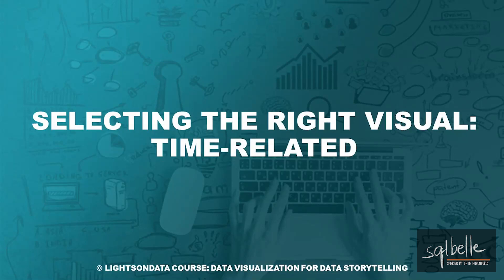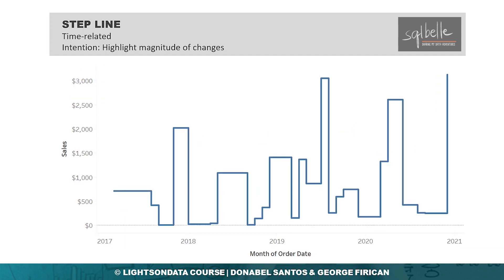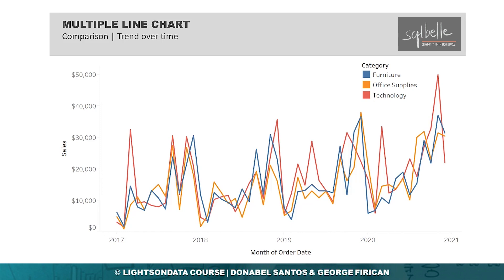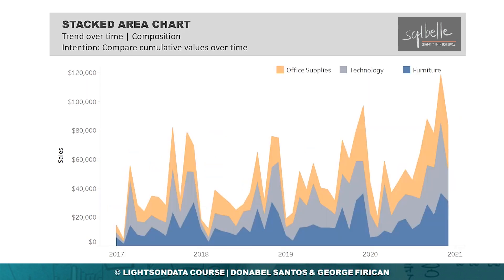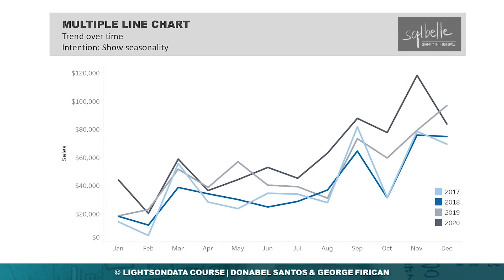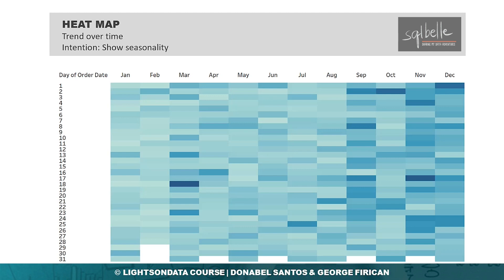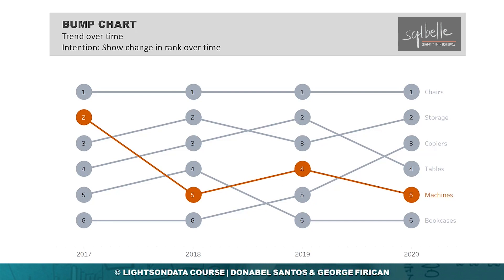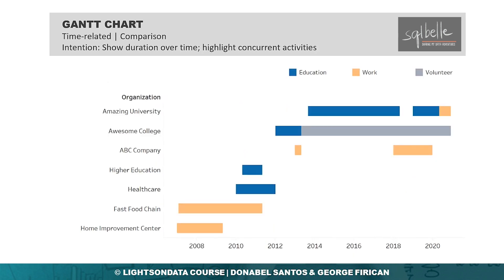Charts for Visualizing Time - Line charts, Step Line, Jump Chart, Bump Chart, Gantt Chart etc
There are many ways we can visualize time. This video shows some options (12 charts!) you can consider, including Line charts, Step Line, Jump Chart, Bump Chart, Gantt Chart, and more.

While this is more of a data visualization theory/best practices video, all charts were created using Tableau.

This video is one of the modules in a bigger course on data visualization best practices, which I co-created with Data Governance expert George Firican. This video is part of Module 3 where we discuss extensively many different charts, best practices and use cases.

In this course we talk about:

Module 1: The Basic Concepts of Data Storytelling
Module 2: Foundations of Data Visualization
Module 3: Core Graphs Best Practices (this video is from Module 3)
Module 4: Visualization and Data Storytelling Field Guide
Module 5: A Data Storyteller's Journey - Practical advise from the field
Module 6: (Lots of) BONUS MATERIALS

Thumbnail Image courtesy of Pexels